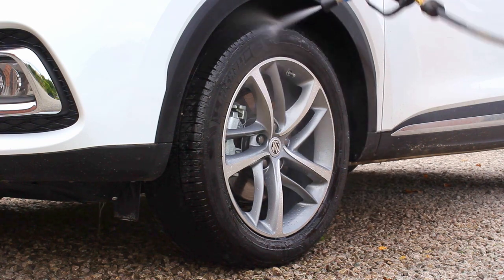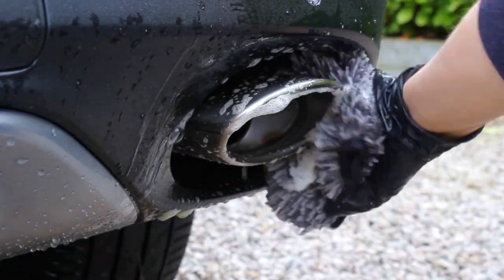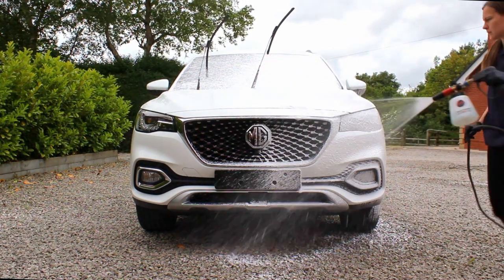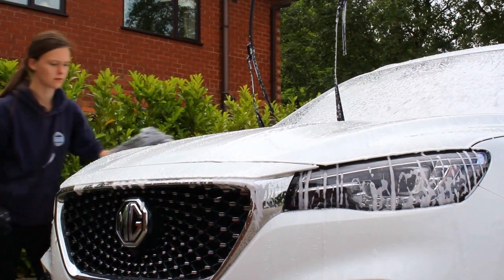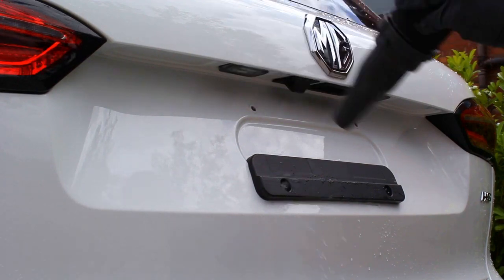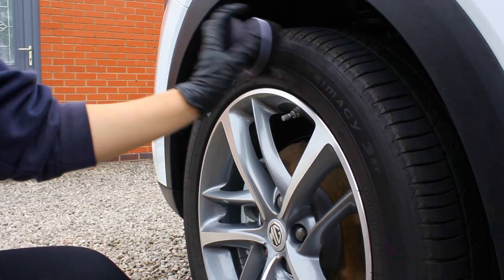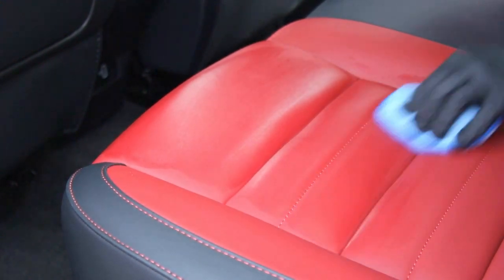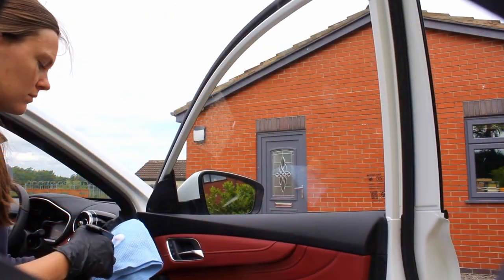Exterior and Interior Clean | Maintenance Wash on a Ceramic Coated Car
I ceramic coated this car a few months ago when it was brand new so wanted to show an exterior maintenance wash and interior clean on this vehicle to provide a bit of an update and test out some new products.

The car was coated using the Pyramid Car Care UBV New Era 3 Year Coating and I’ve been really impressed with the performance of it.

Here are the links to the products and tools used in the video. Some of the links are affiliate links to In2Detailing and Pyramid Car Care so if you choose to make a purchase after the clicking the link, I may receive a commission at no additional cost to you.

Time Stamps:
0:00 MG Maintenance Clean Intro
0:32 Wheel and Exhaust Tip Cleaning
3:18 Door Shuts
4:17 Pre-Wash
6:14 Contact Wash
7:50 Ceramic Coating Performance
8:28 Drying Stage
9:22 Hydrophobic Glass Cleaner
10:00 Wheel Protection
10:45 Tyre Dressing
11:21 Interior Cleaning